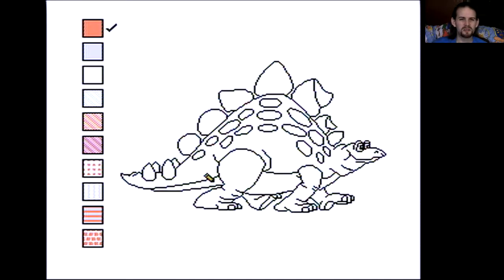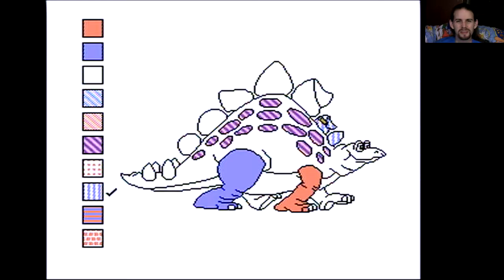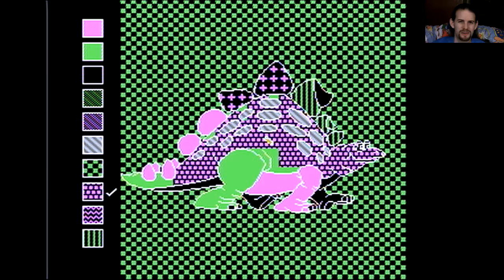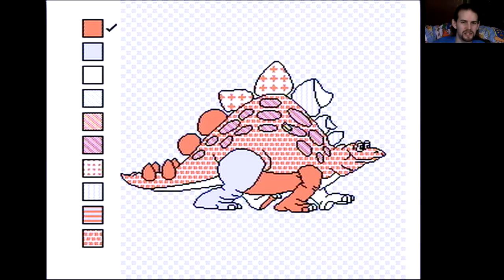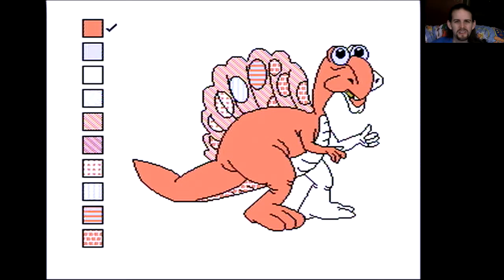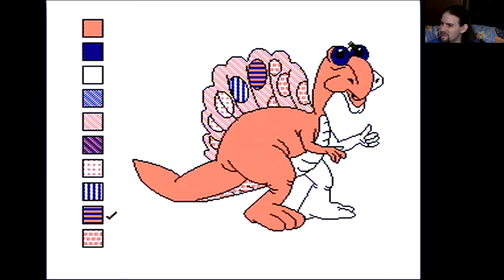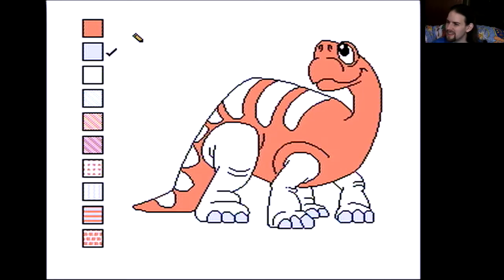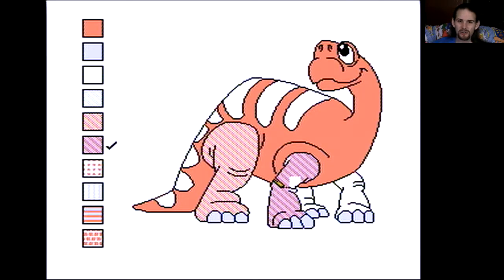Jeremy Tries: Color a Dinosaur (NES)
I try Color a Dinosaur! And it's exactly what you think it is: you color... dinosaurs. And since that's so easy on the brain, the stream commentary gets surprisingly deep!

I played on a real NES, with a real copy of Color a Dinosaur.

Note that this is by no means a perfect run, and it's not a speed run. It's just me playing the game, and swearing profusely.